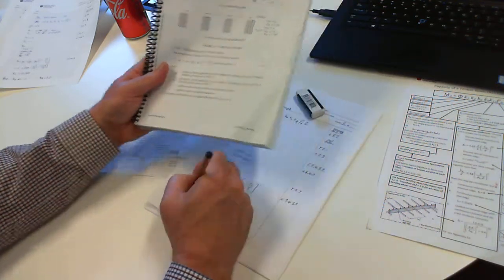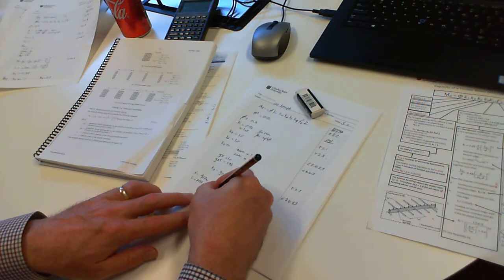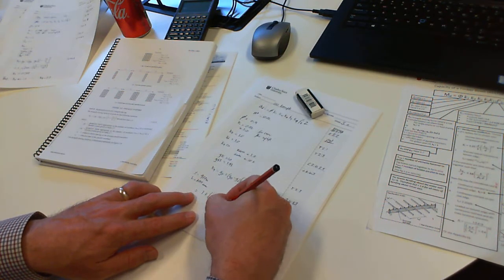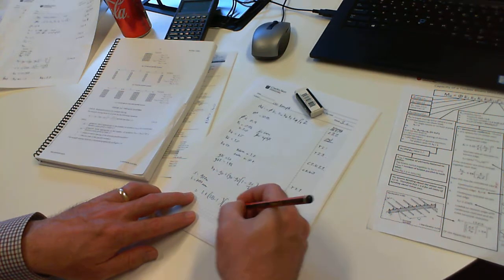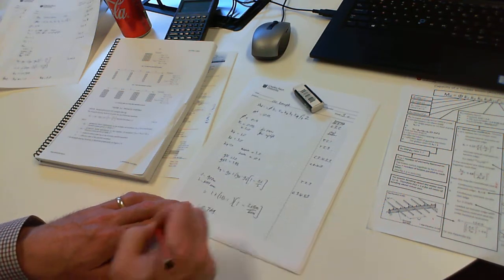Timber beam Part 3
Timber Beam Design to AS1720.1